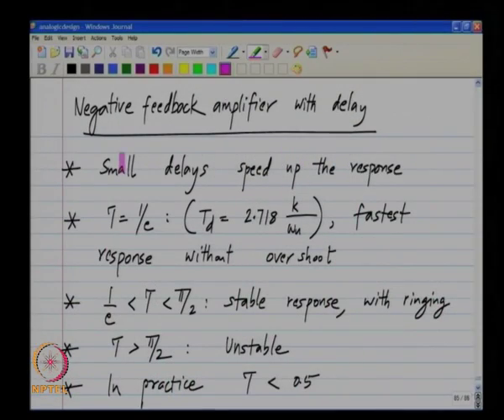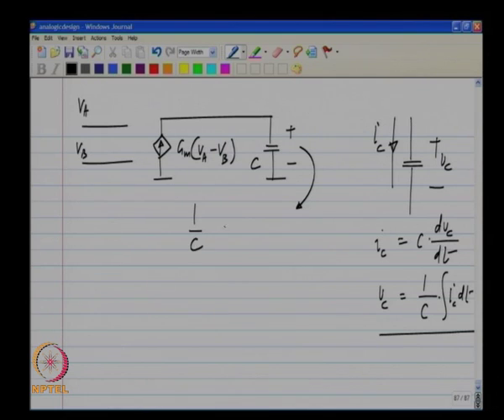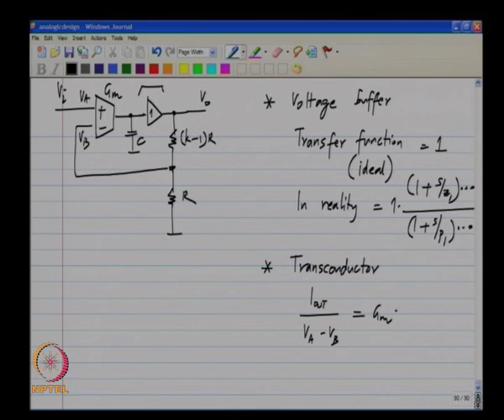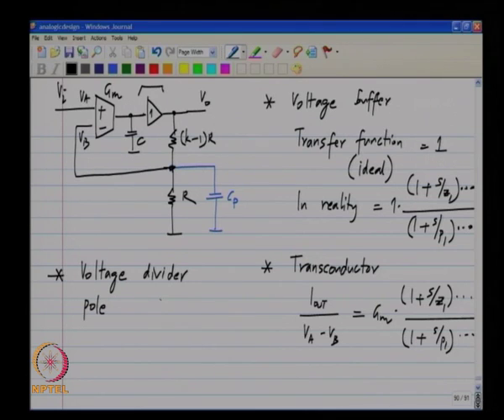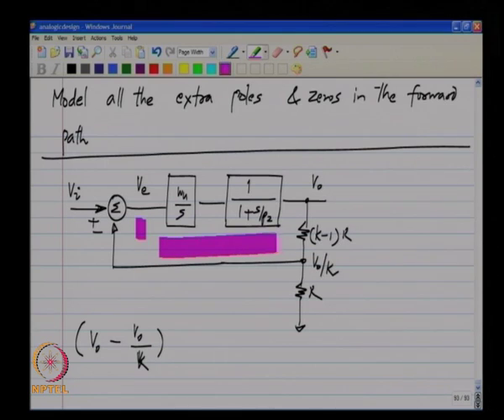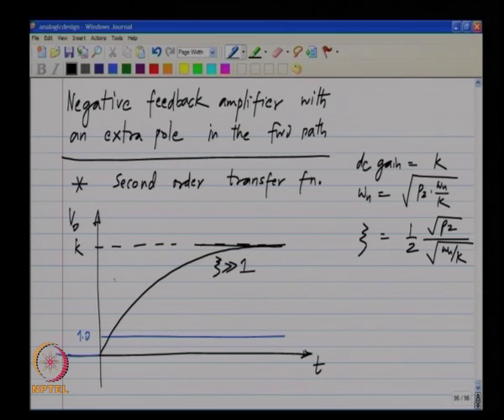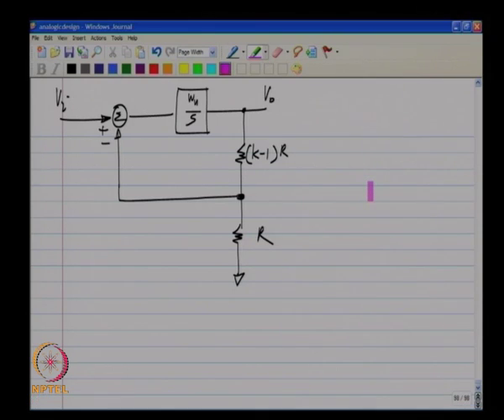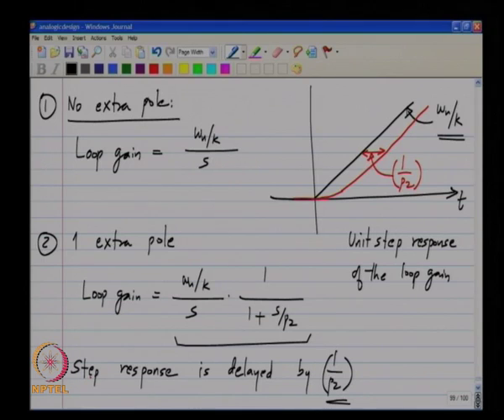Negative feedback amplifier with parasitic poles and zeros